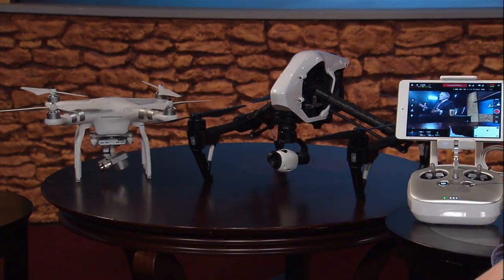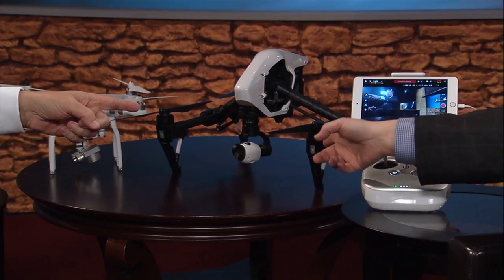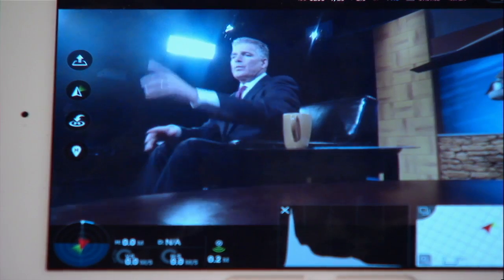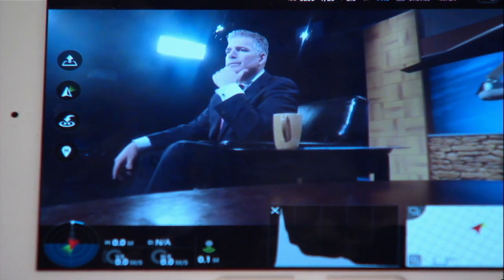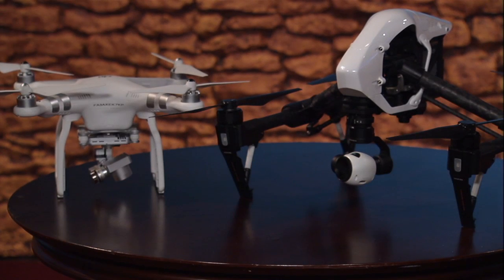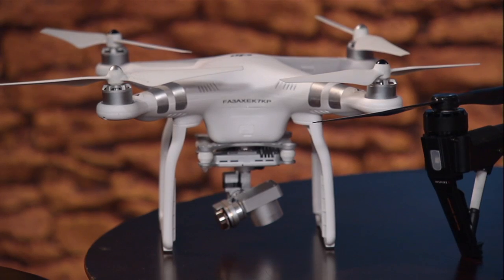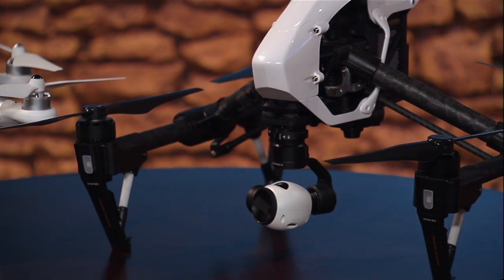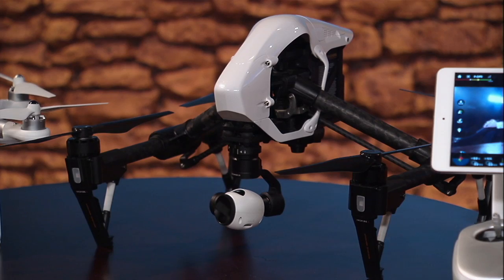Applied Technology HS Exposes Students to Robotics Industry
Steven Cohen, Technology Teacher at Applied Technology High School at Bergen Community College, explains how his elective course is teaching students about professional jobs in the robotics industry and the varied application of drones.